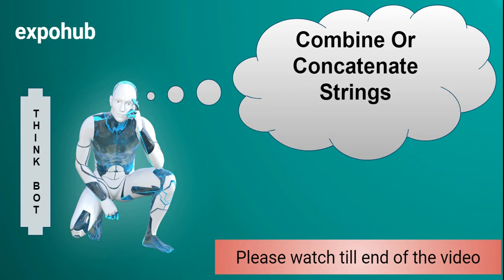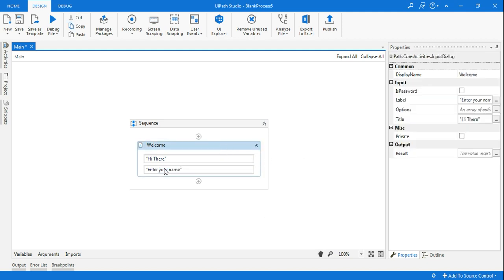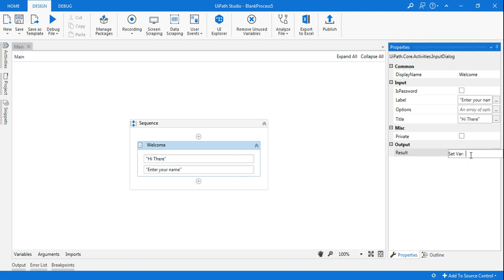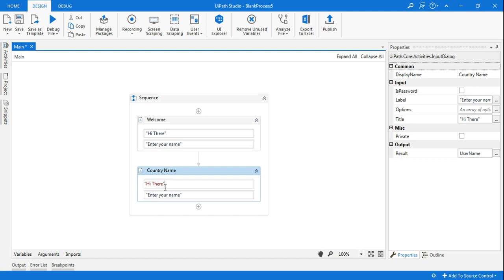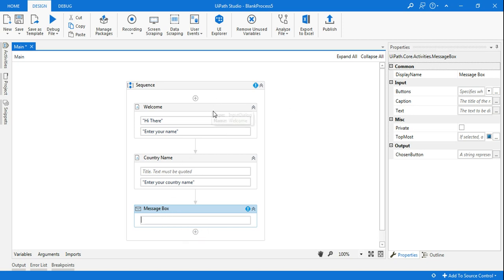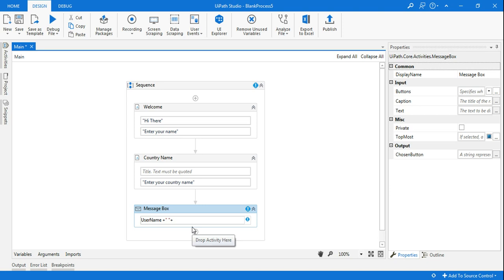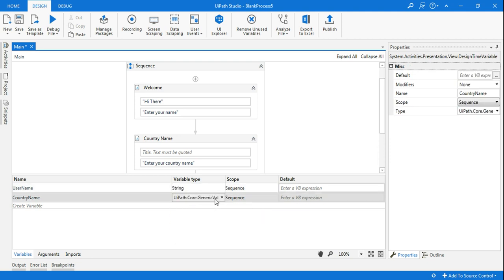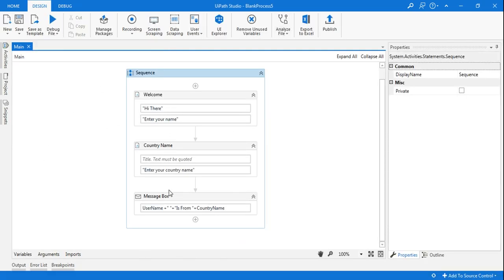UiPath Tutorial | UiPath Tutorial For Beginners - Combine Strings | ExpoHub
: Learn how to combine strings and pass values in a input dialog box to a variable and later combine them.